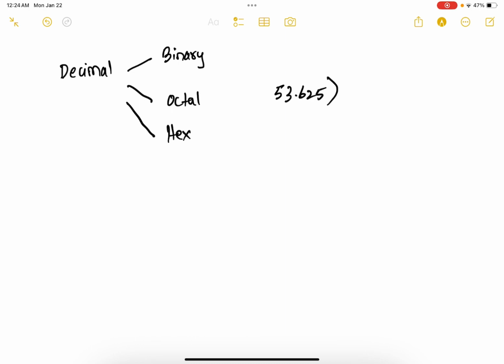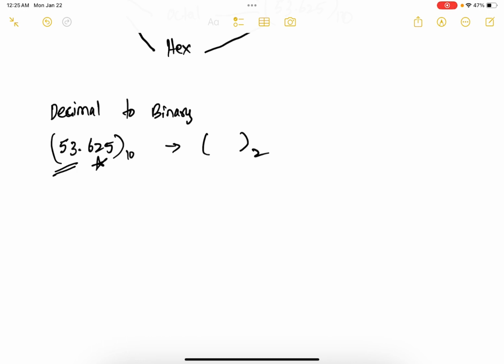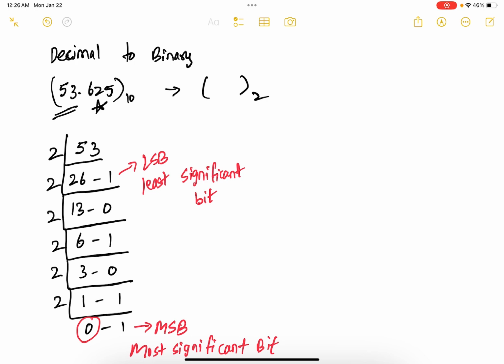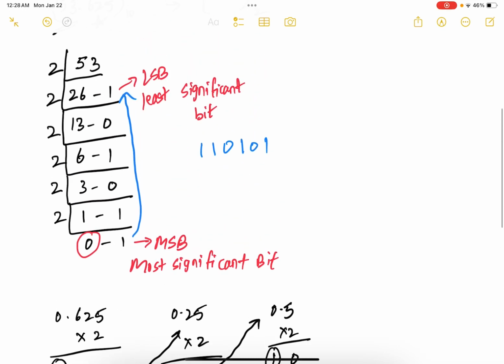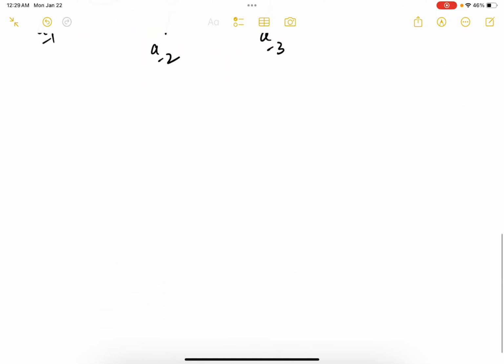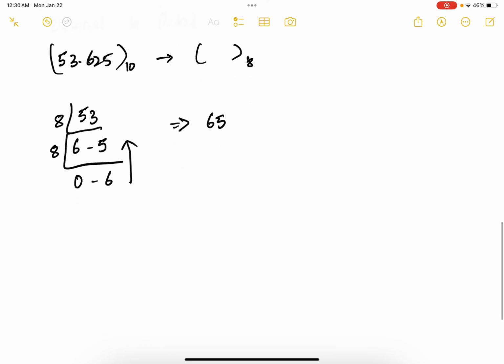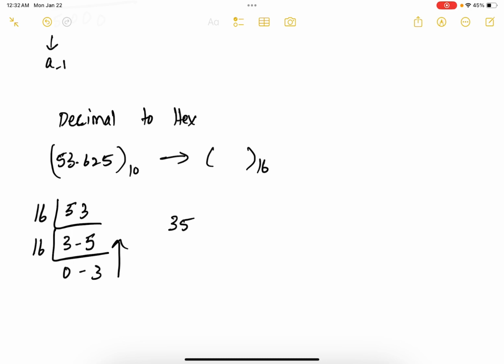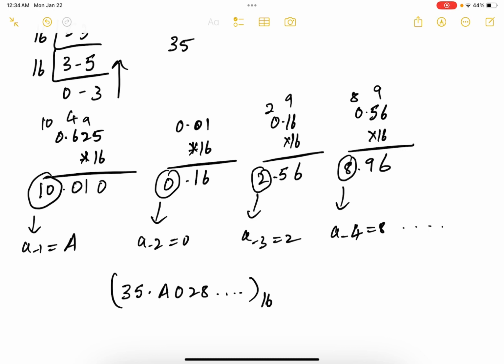30 Decimal to Bin Oct Hex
For Dec to Hex conversion, I made a slight error in the calculation. The solution should be 35.A and not 35.A018.